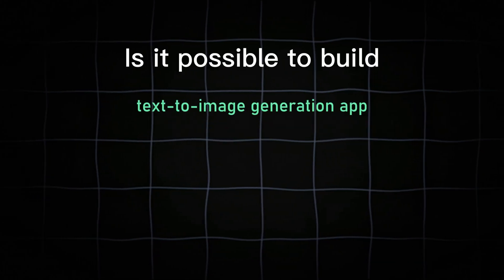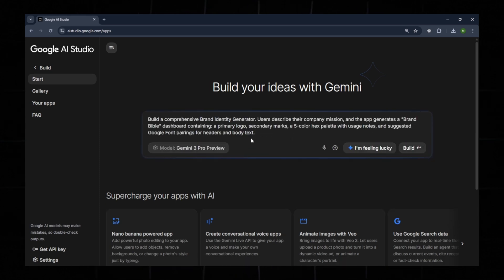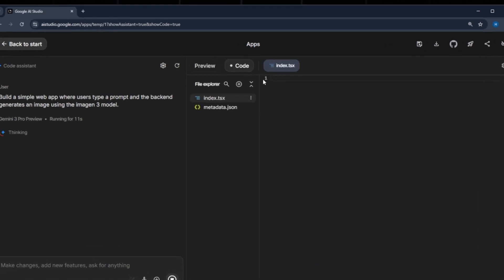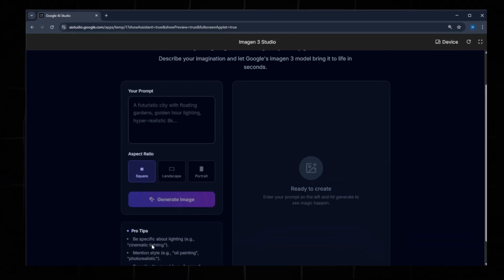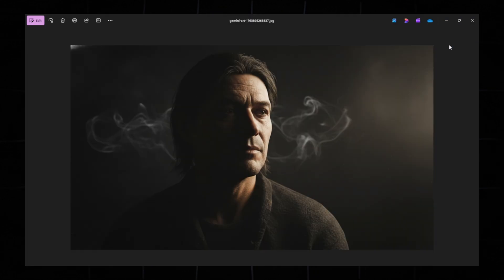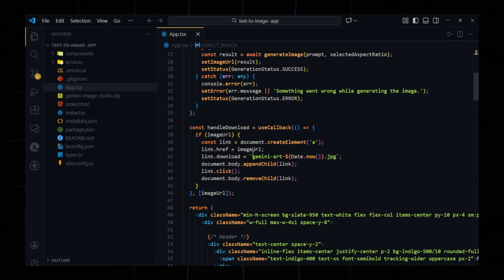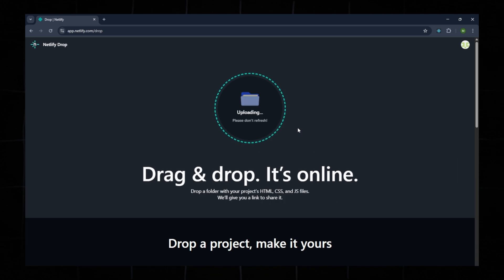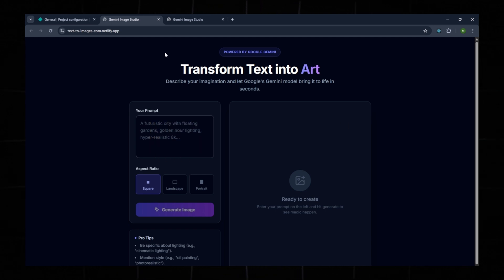Google AI Studio Just Killed Every AI App Builder (it's FREE)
Build a full text-to-image AI app in minutes using Google AI Studio — completely free. I show you how to generate code, customize your project, and deploy it online with zero cost. If you want to create AI tools fast